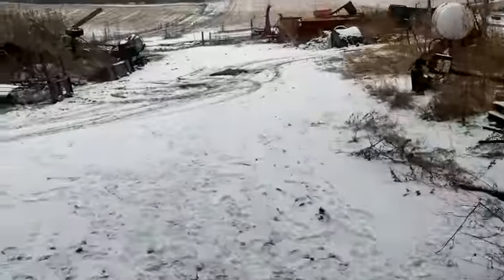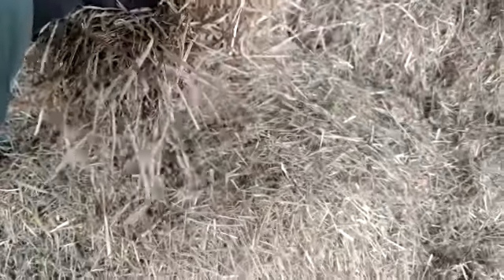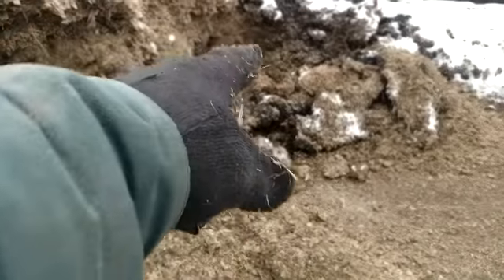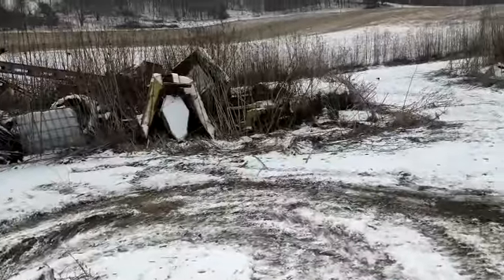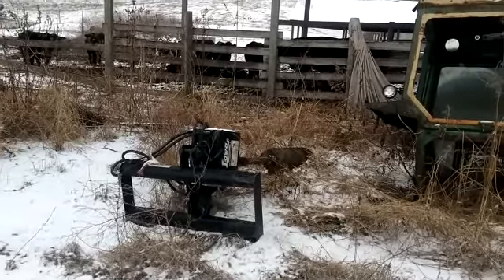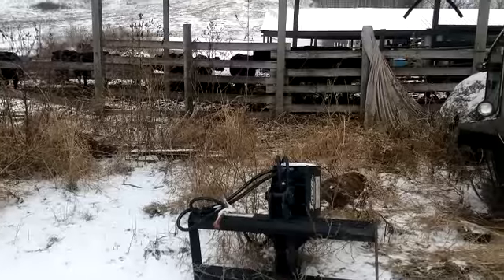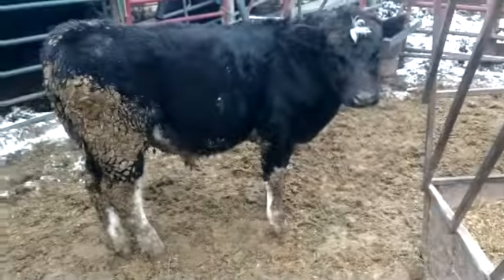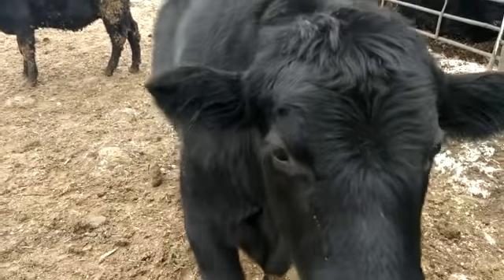TMR steer feed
In response to questions on how and what I am feeding our steer and heifer calves
As with aything, there is always room for improvement, and sometimes progress or growth can be slow. Hopefully better methods for how we feed will soon come, but for now this works!